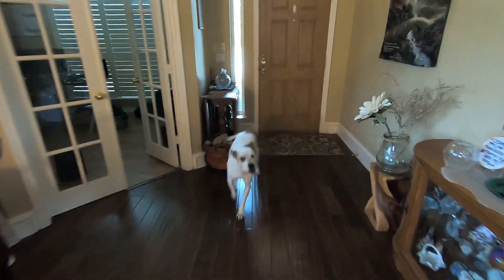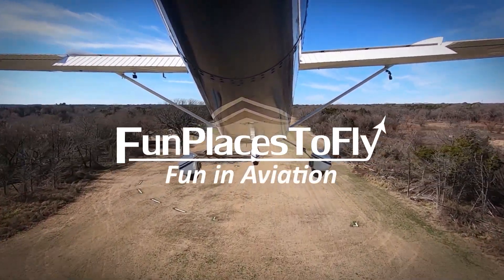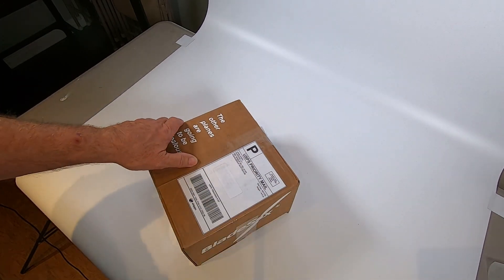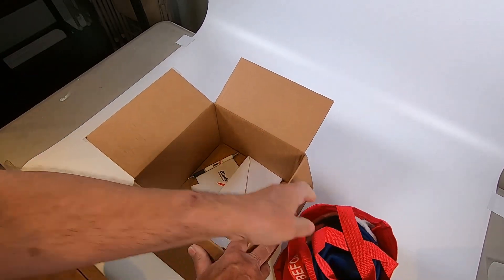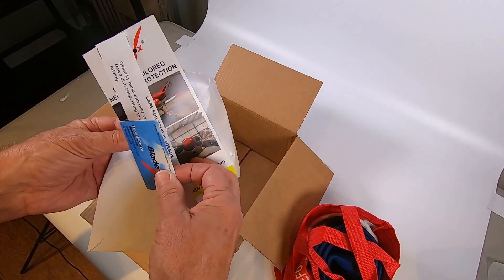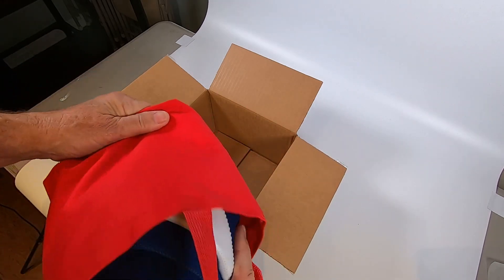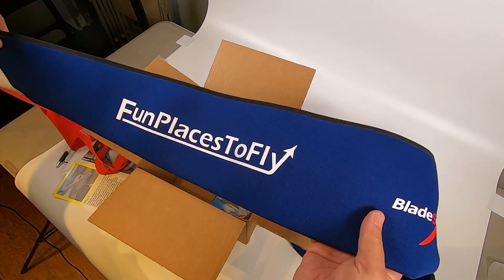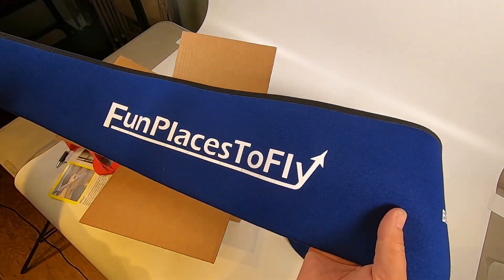Protect Your Airplane Propeller with BladeSox!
Part 2 of the BladeSox on the Sky Chicken! Propellers are Expensive!  Protect that Investment. A 3 mm thick tailored custom cover will help prevent damage during maintenance or “hangar rash”. BladeSox do more than just keep birds from messing on your prop.

** Let us Shoot a video for you! A great way to get the word out!

** Video Editing Software:
Adobe Photoshop Elements & Premiere Elements

** GoPro Camera Mounts for your Airplane!

AVIATION EVENTS and PLACES TO FLY!